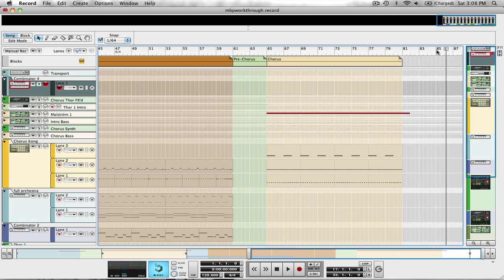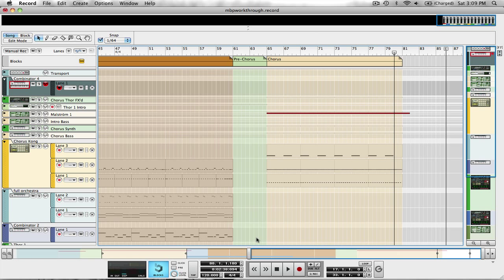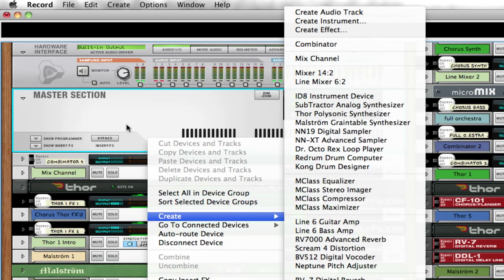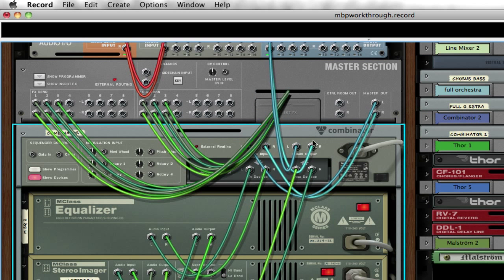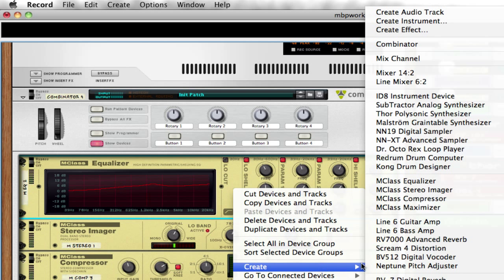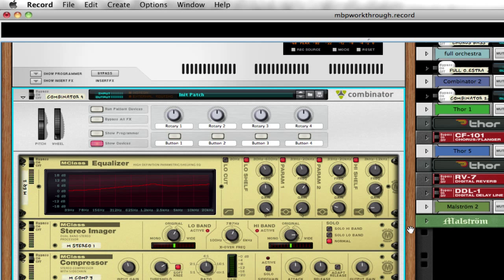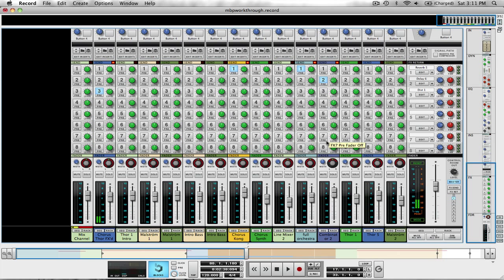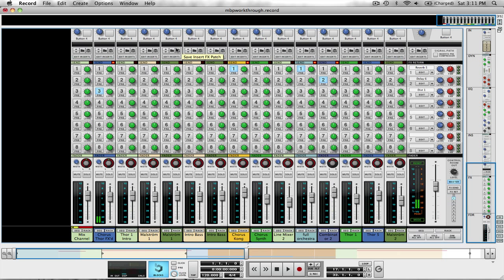Reason 5: Loading the Reason Mastering Suite (Record 1.5 Tutorial)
The 4th and final week of the Create a Song series. In this video we look at how to load the mastering suit into your song.